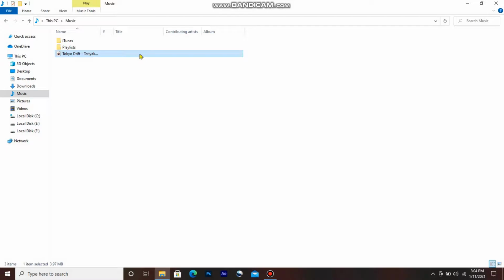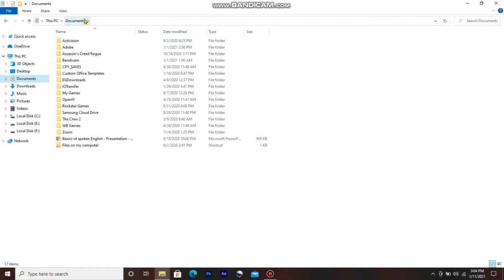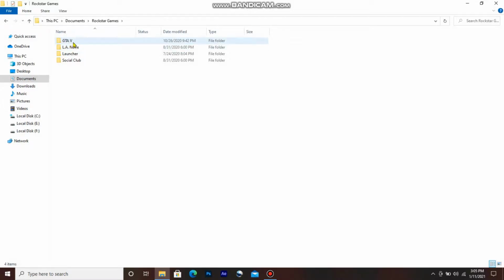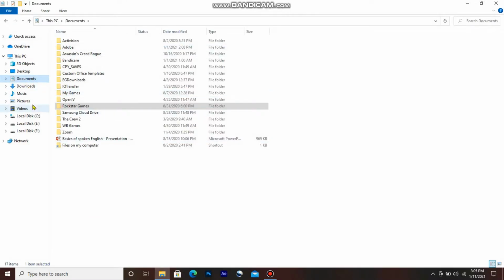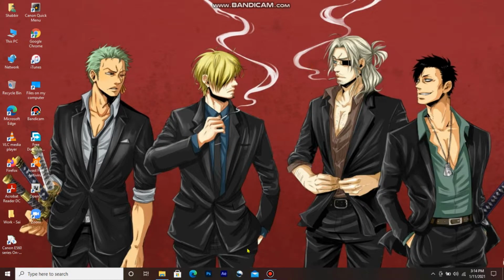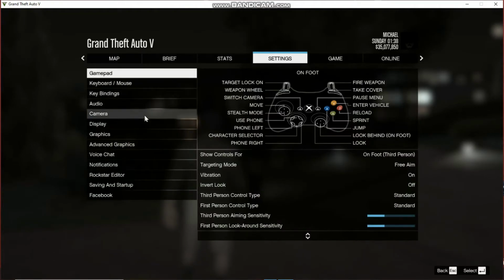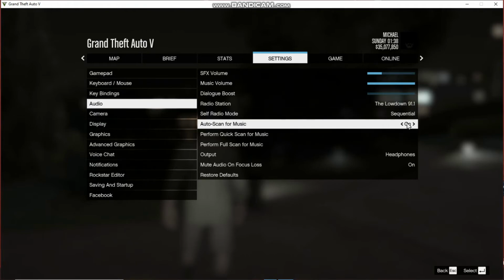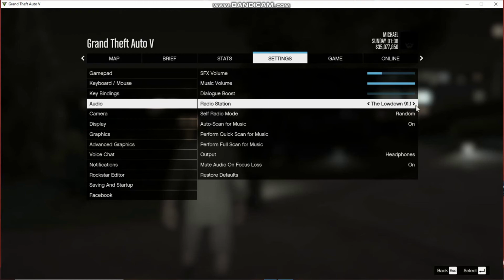How to put your own music in GTA 5 Radio-Tutorial.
In this video I am gonna show you guys how you can put your own selected songs and music in gta 5 radio and it explained in full detail in this video.